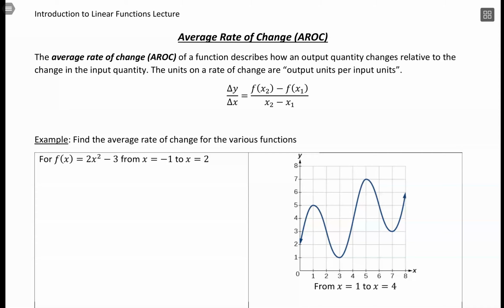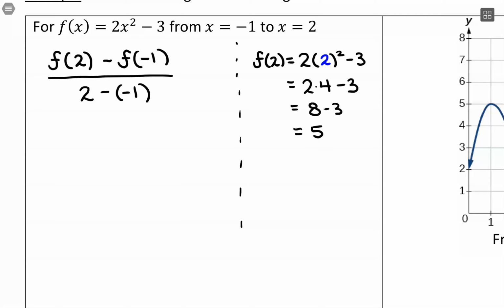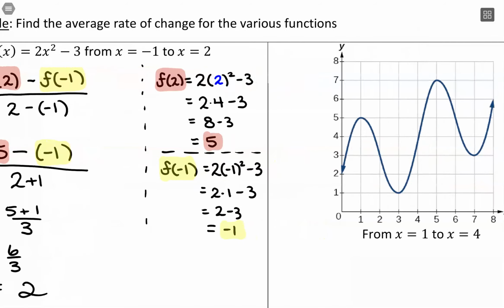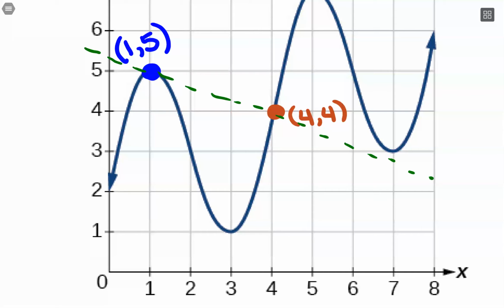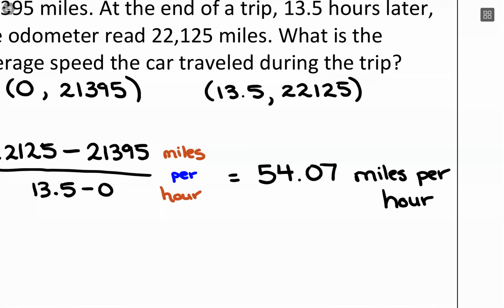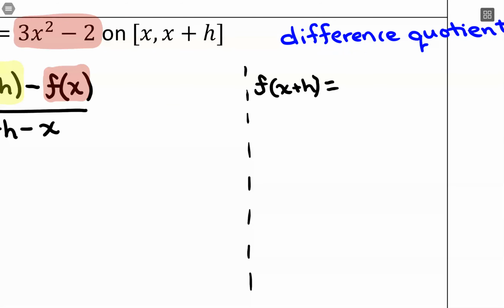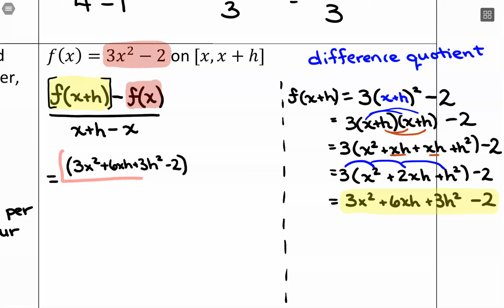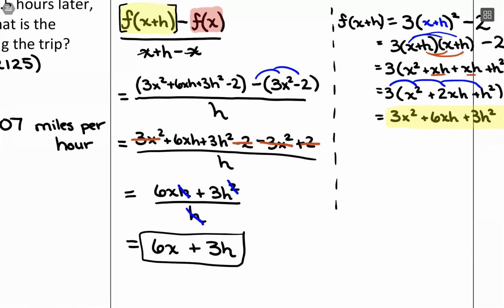Average Rate of Change